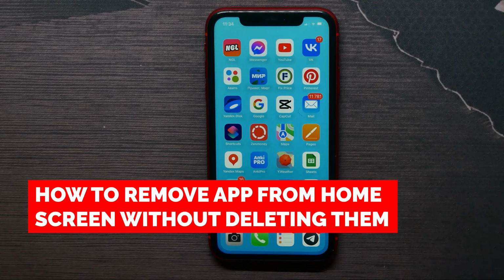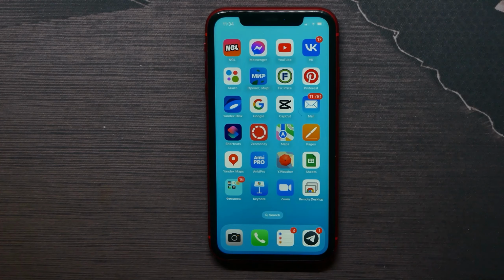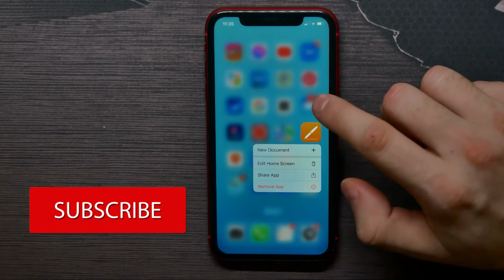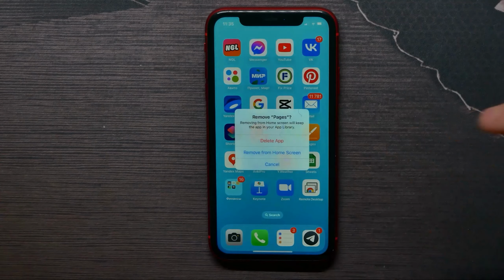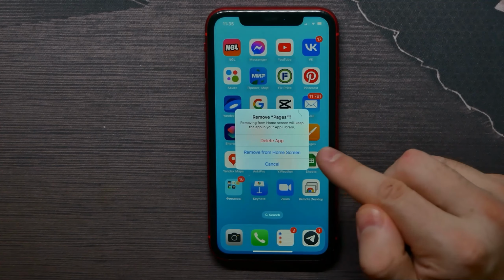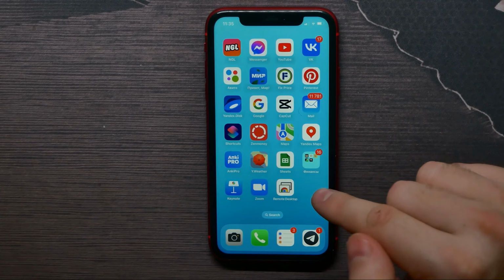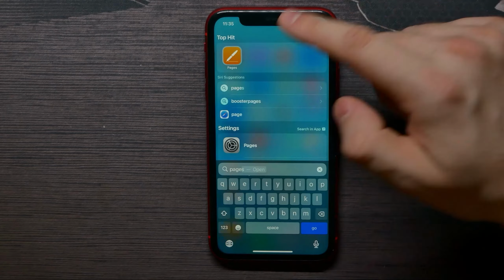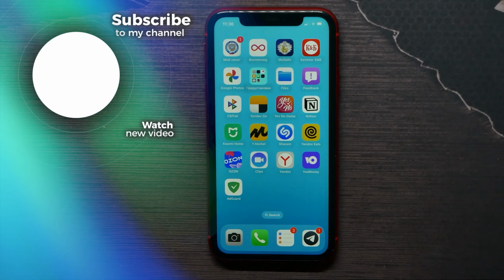How To Remove App From Home Screen Without Deleting Them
In this video i show simple way How To Remove App From Home Screen Without Deleting Them